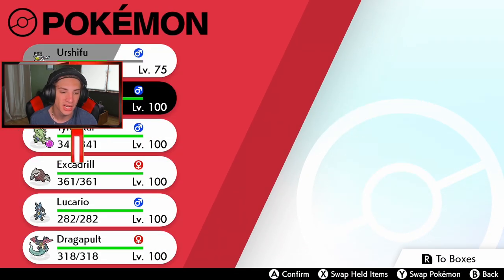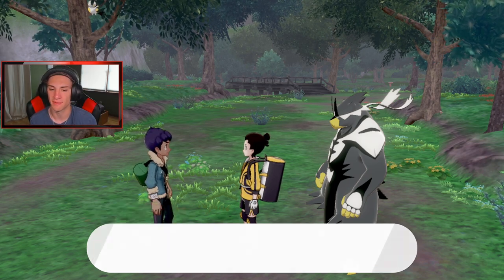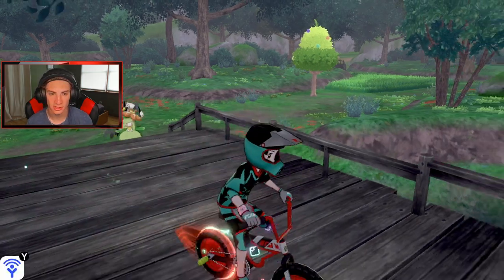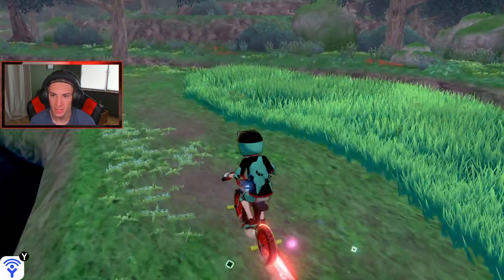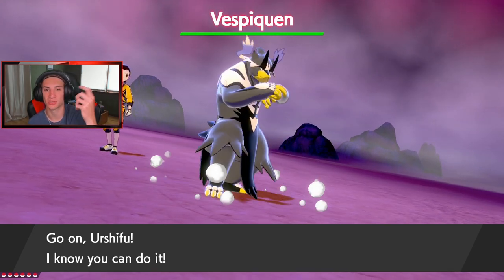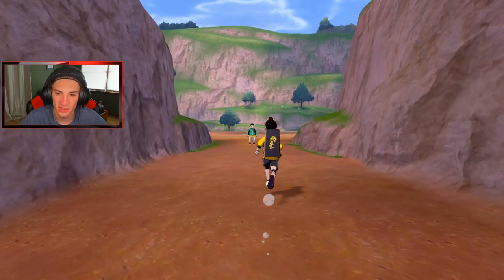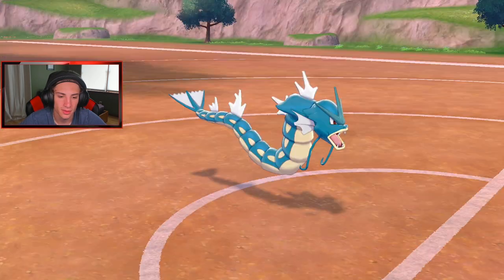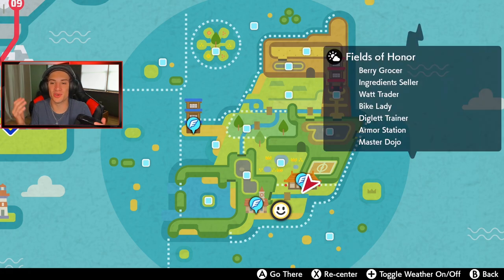Gigantamax Urshifu and Mustard Battle! - Pokemon Isle of Armor DLC Finale - Pokemon Sword and Shield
Pokémon Sword and Shield - Isle of Armor DLC Finale!

In This Video:
- Traveled to the new Isle of Armor
- Explore the Island
- Catch More New Pokemon
- Beat Mustard in the Final Battle!

GAME INFO
Name: Pokemon Sword and Pokemon Shield
Developer: Game Freak
Publisher: The Pokemon Company, Nintendo
Platforms: Nintendo Switch
Release Date: November 14, 2019